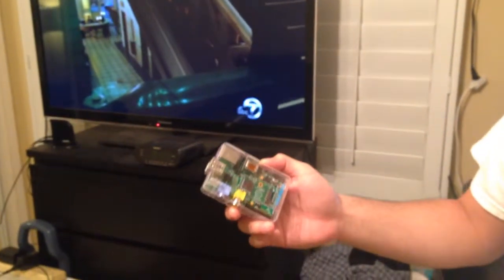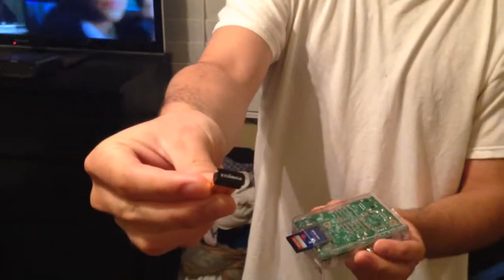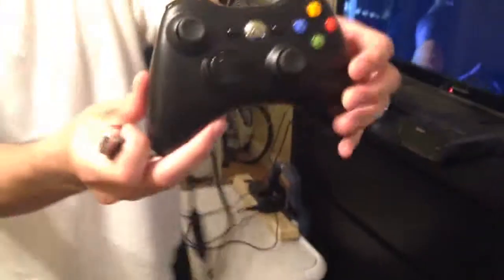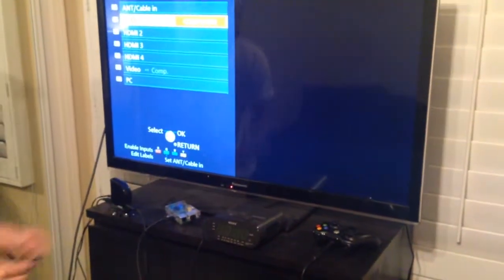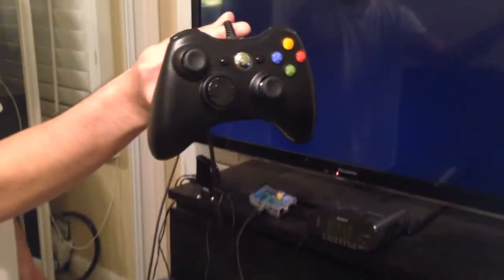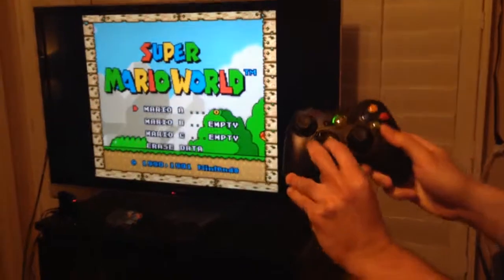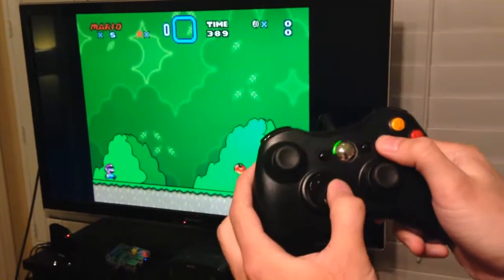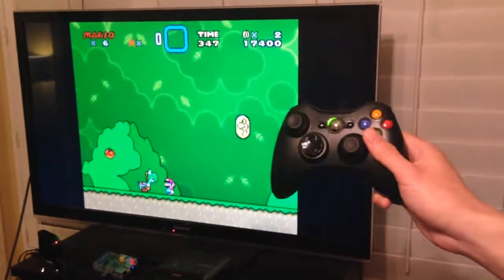Super Mario Pi Demo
Embedded Linux Final Project
Super Mario World on the RASPBERRY Pi using an XBOX 360 Controller